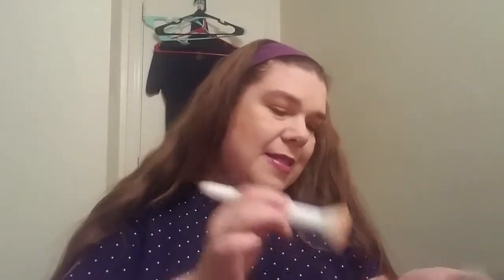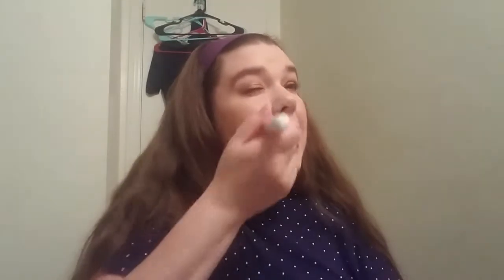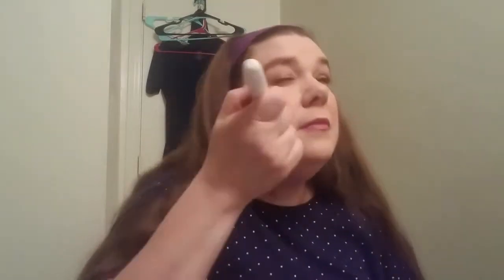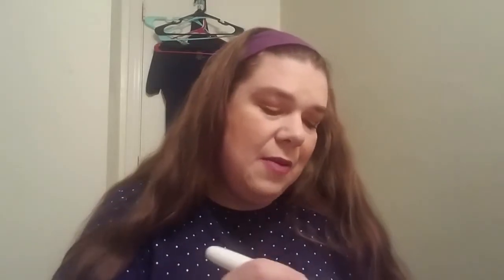10 dollar plus makeup challenge plus 10, plus 10, plus 10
Well, we're at 40 dollars now. Now is where it gets fun as I'm starting to upgrade to better quality products! I hope you enjoy my video!